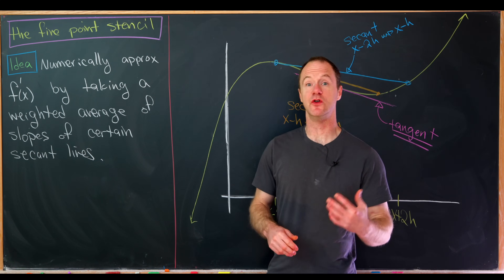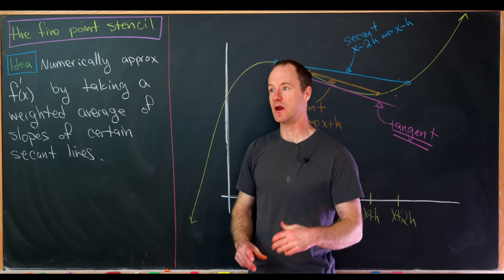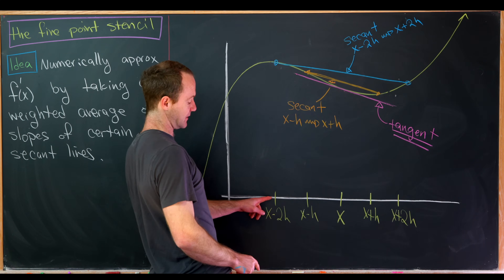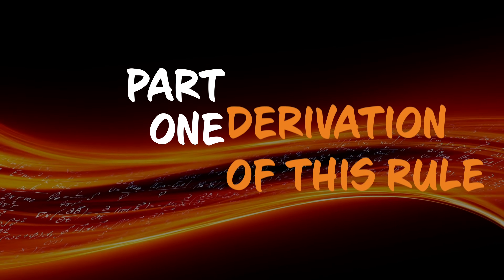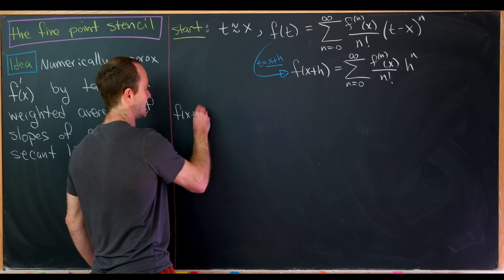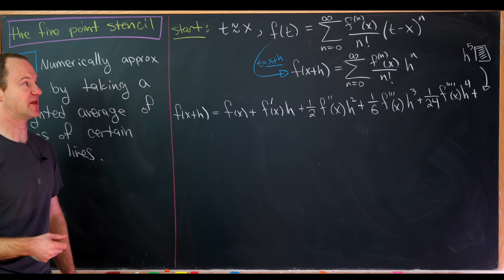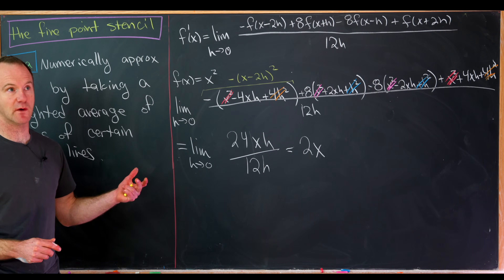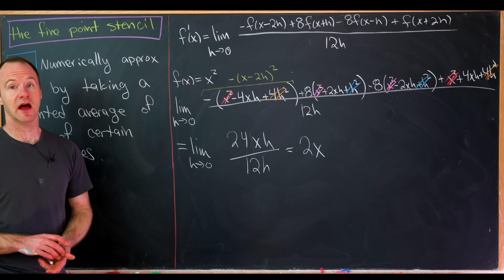Using SECANT LINES to find the DERIVATIVE | Five Point Stencil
"I wish I knew what to say. I wish there were words enough to explain. But, sadly, while the English language, terrible as it is, having over a million words, none can describe the joy and elation you'll feel if you just watch all the way to the end to see what's on the other side of the digital rainbow."

-Yours Truly and Forever,
Chalkboard and Eraser